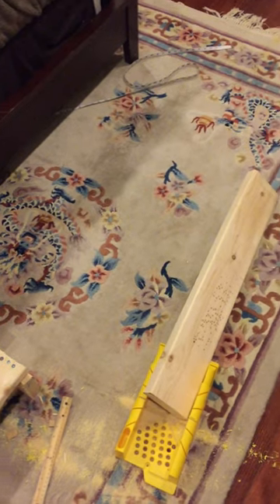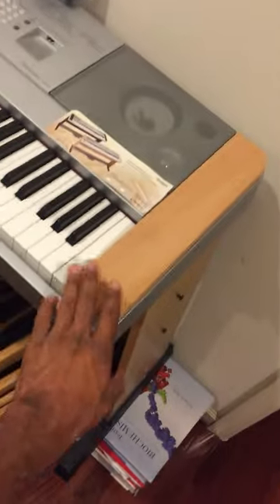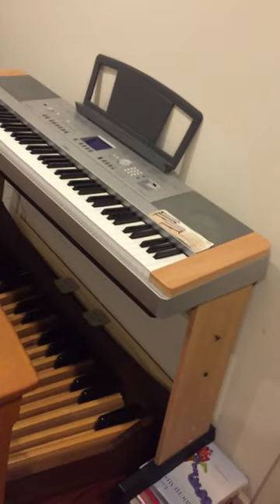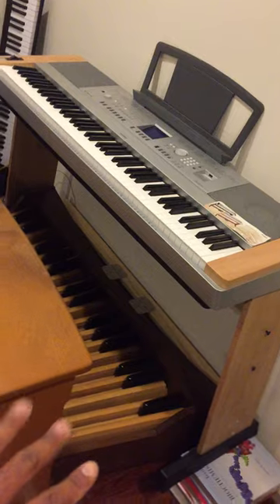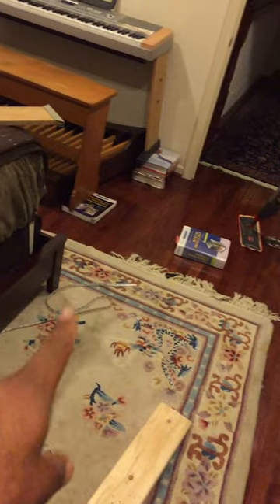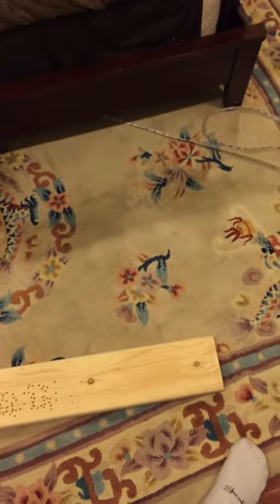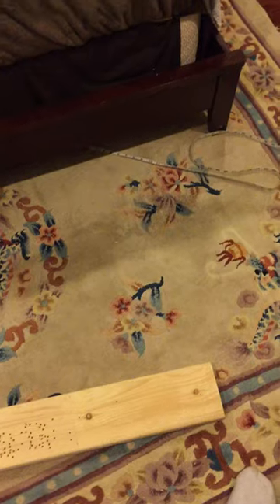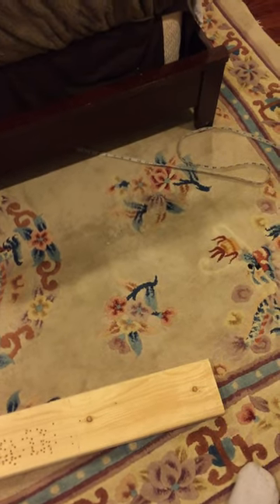How to Build a DIY Organ Part 14: Bench and Keyboard risers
DIY Hauptwerk digital organ instructional series.

for detailed step-by-step instructions and video outline.